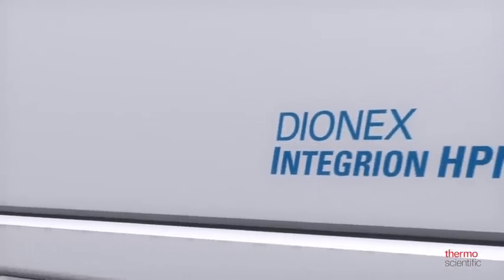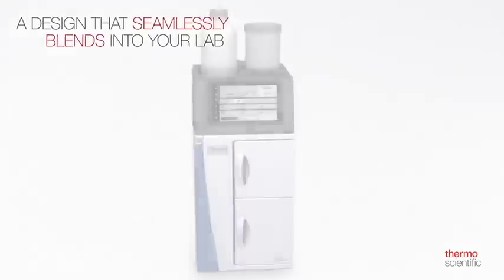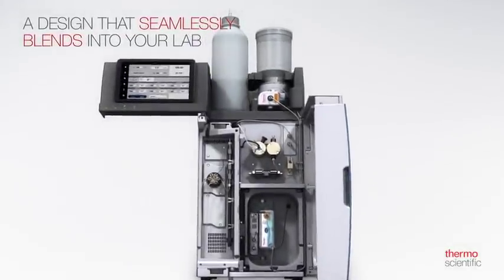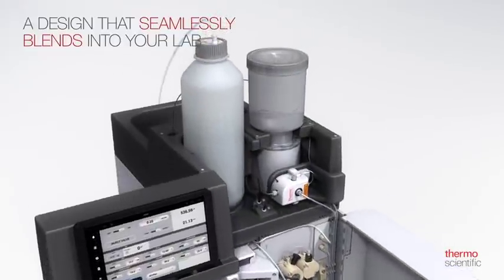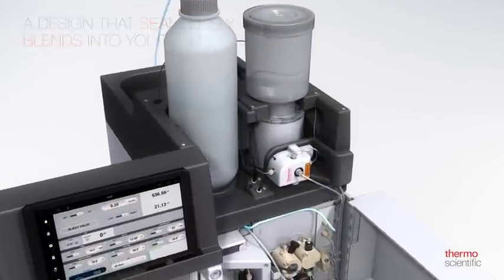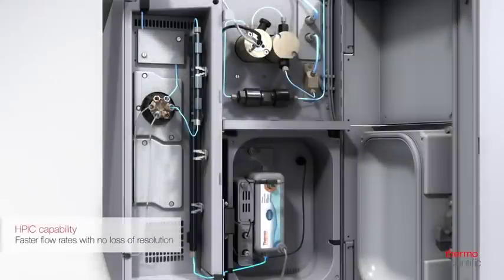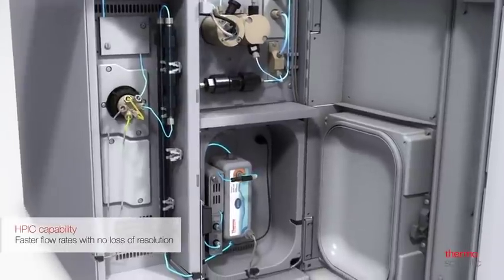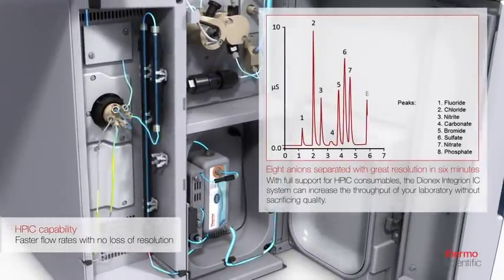Dionex Integrion HPIC system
Meet your routine ion analysis demands using the easy-to-use and reliable Thermo Scientific™ Dionex™ Integrion™ HPIC™ system. The Dionex Integrion IC makes ion chromatography virtually automatic. Just add water to the system and Integrion does the rest because it will generate your eluent and automatically take care of counterion suppression.